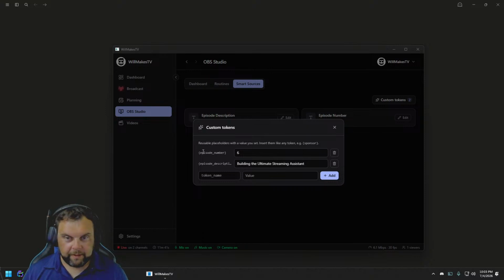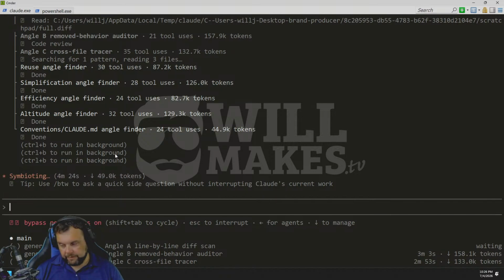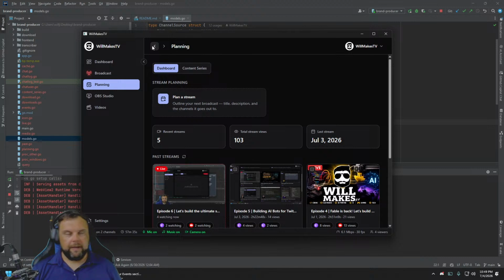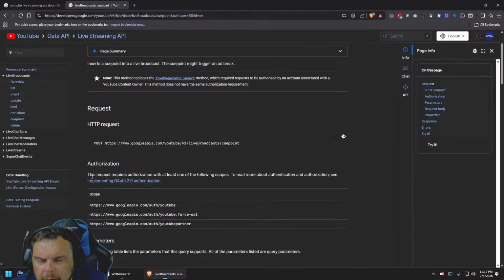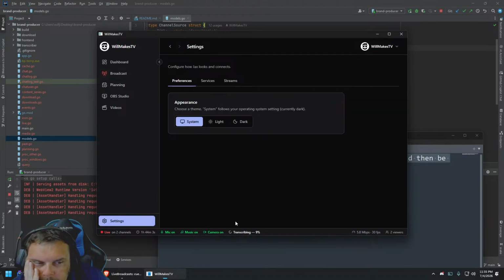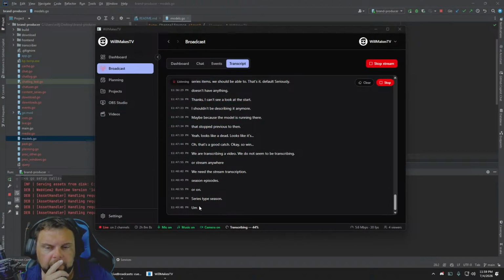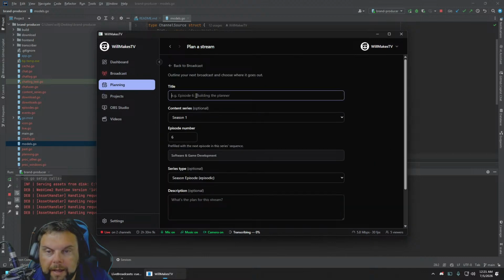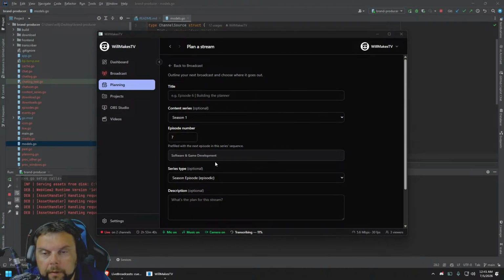Episode 6 | Let's build the ultimate streaming assistant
Late-night dev stream working on Jax, my custom streaming assistant app — an open-source stream management tool built with Go and Wails that handles on-screen info slides, stream planning, live transcription, unified YouTube and Twitch chat, and OBS control. This session I demoed the new custom tokens and smart sources (so anything connected to the app can update on-screen text programmatically), the planning section with episode and content series tracking, and the dashboard controls tied into OBS via WebSocket — then spent most of the night vibe coding with Claude Code, trying out the new Fable model on stream transcription and subscriber event handling.

Fable ran slower than the earlier preview but the results were solid (everything earlier in the day was Opus 4.8). The unified chat worked — one message landing in both YouTube and Twitch — and I sketched out future plans: an MCP server so Claude can drive the app directly, routines to replace my Stream Deck sequences, and AI chat bots that work across platforms including Kick and Facebook Live. The transcription feature fought back, though: by the end it was transcribing a video source but not the live stream itself, so that one carries over to next time. Also enjoy the app faithfully transcribing my pre-stream coughing fit.

Chapters
0:00 Pre-stream warm-up (and the infamous coughing fit)
9:07 Custom tokens: programmatic on-screen info slides
11:54 Dashboard and smart sources demo
12:56 Tonight's goal: an MCP server for the app
14:05 Planning section and content series
16:48 Live stream view and transcription
18:09 Unified YouTube + Twitch chat demo
19:37 Dashboard controls and OBS WebSocket integration
40:47 Chat Q&A: Claude usage and plan pricing
59:53 Coding the transcription feature with Fable
1:03:35 Future plans: cross-platform AI chat bots
1:27:04 Chat latency observation
1:34:30 Subscriber events debugging
1:39:28 Planning section tweaks
1:55:34 Transcription bug: video transcribes, live stream doesn't
2:57:39 Wrap-up